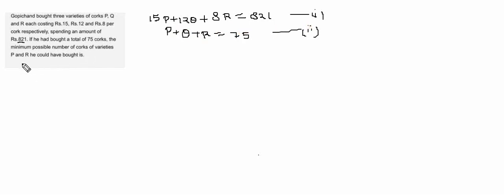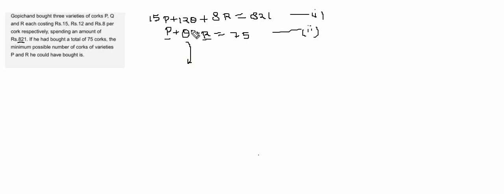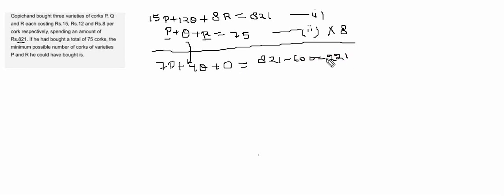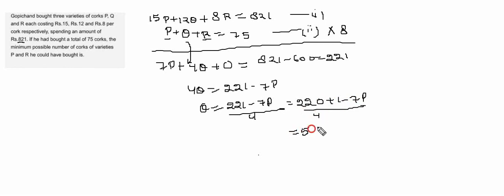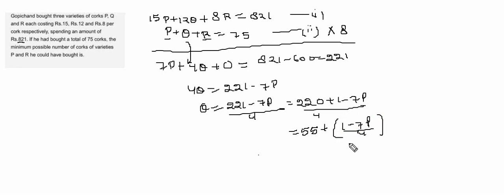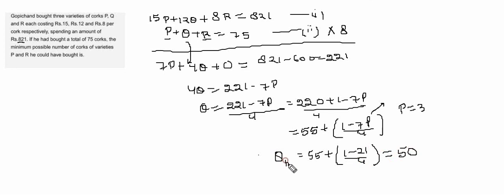FB Group Doubt 13 (Minimum Possible value- Arithmetic)|CAT PREPARATION BY ELITESGRID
A brief video detailing the concept of minimum possible value in arithmetic